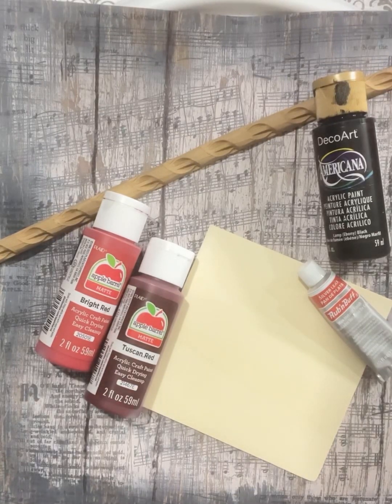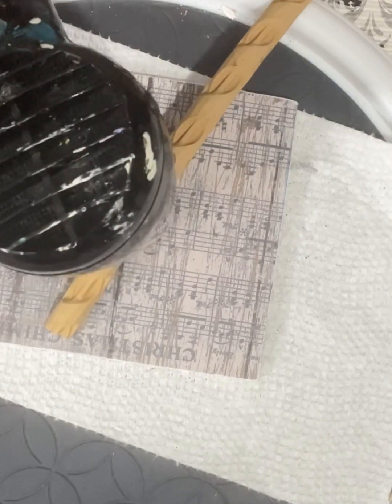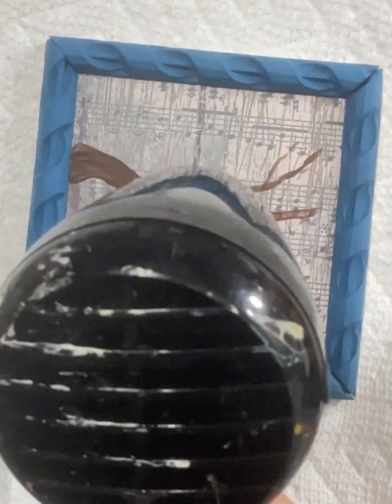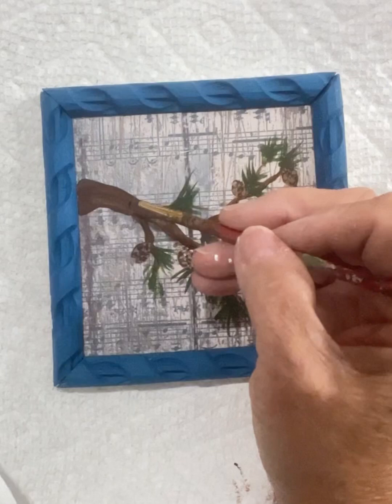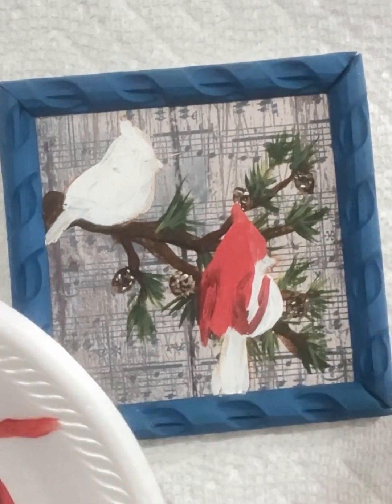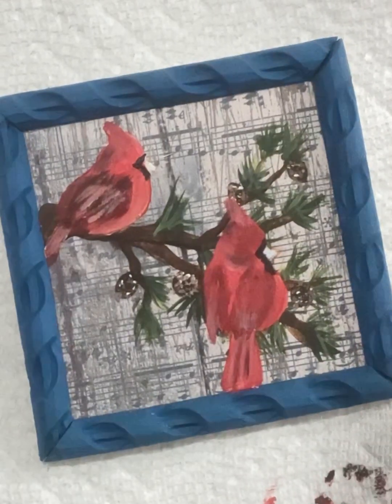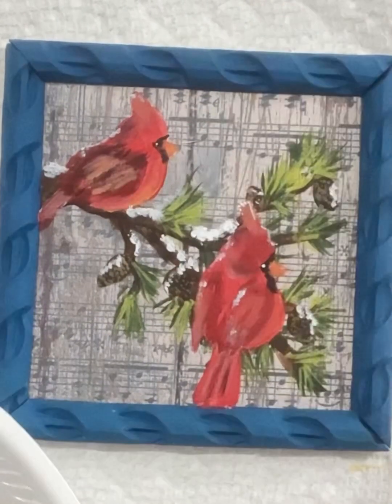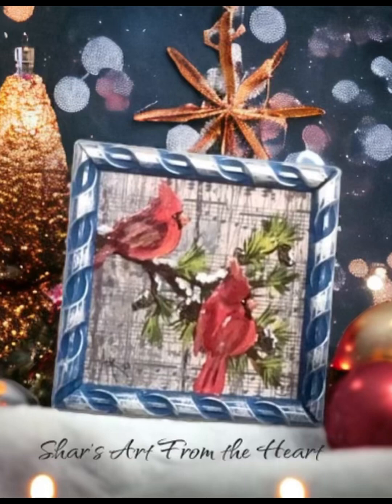September 30, 2023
Good  afternoon!
I have a new short video out! Since I’ve been absent due to “life”, I hope you will humor me and watch. I enjoyed de-stressing while making this one!￼